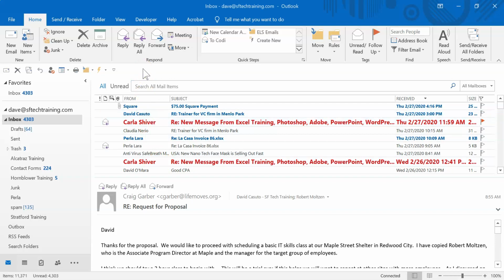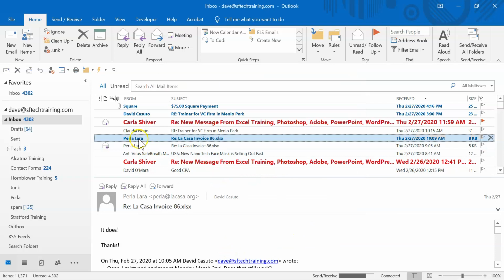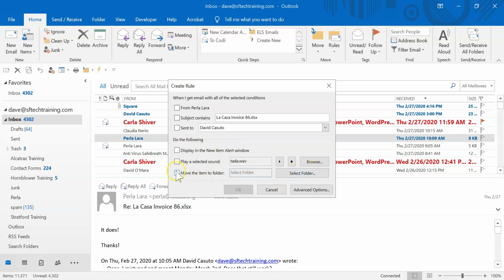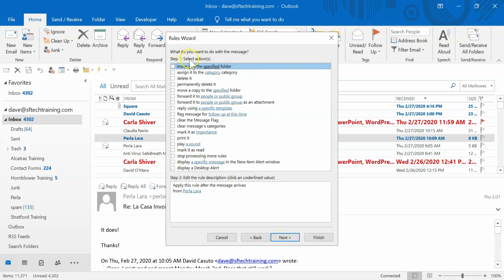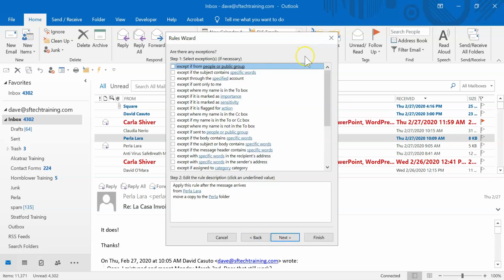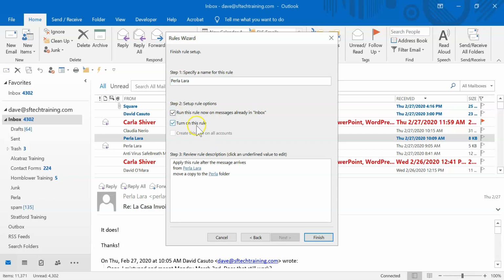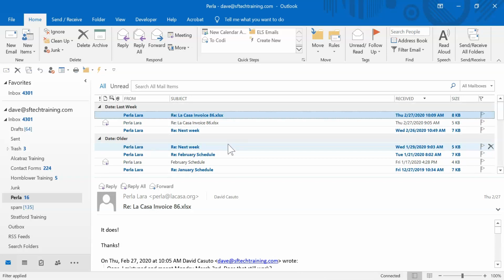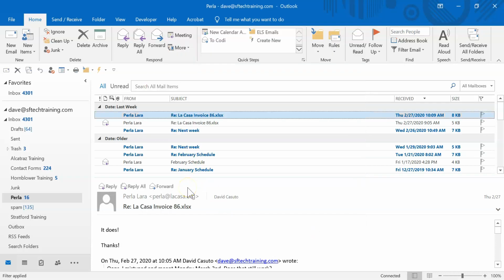MS Outlook Tutorial How to Create Rules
MS Outlook Tutorial   How to Create Rules. Rules can help you automate all of the tedious tasks that you do on a day to day basis. Learn how easy it is!